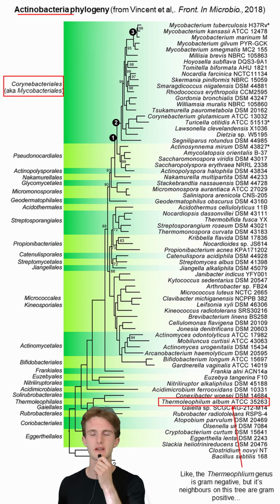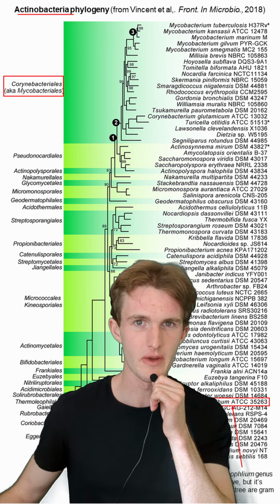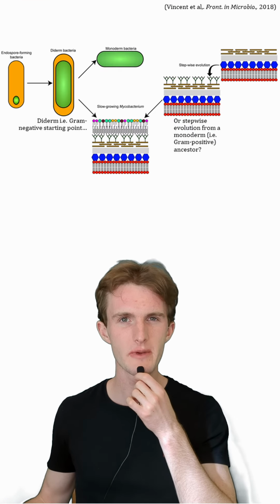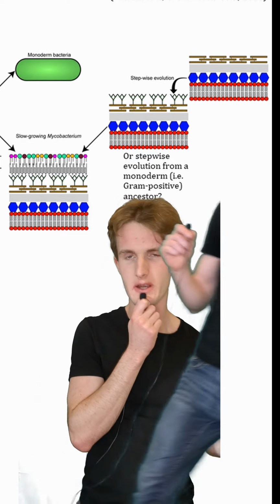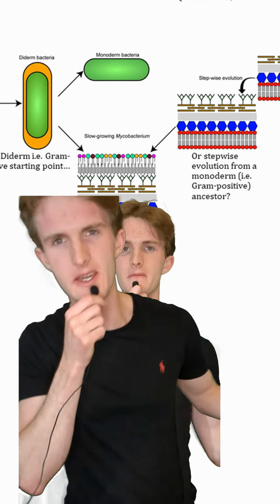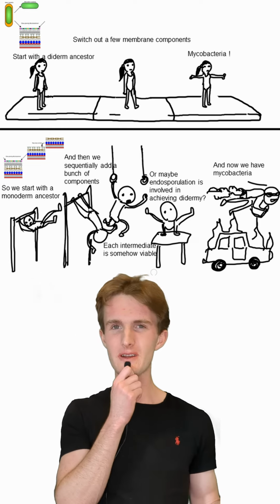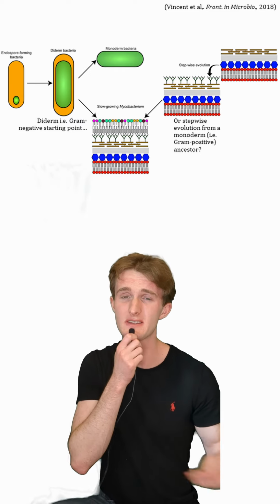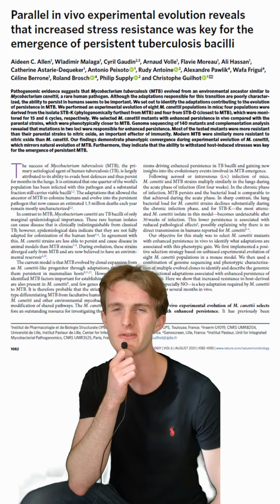Evolutionary History of the Mycomembrane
How did the unique membrane we see in mycobacteria like Mycobacterium tuberculosis and Mycobacterium leprae originate? Was it from a Gram positive or Gram negative ancestor? Or could they represent the last descendents of a more primitive (less derived) ancestor within bacteria?x
The order mycobacteria belongs in the phylum actinobacteria, which is predominantly Gram positive bacteria, with an occasional gram-negative species in the mix as well. And of course, it has gram-indeterminate groups like the mycobacteria themselves.
A phyloegentic analysis by Vincent et al (2018) points to Mycobacteriales as a derived clade within actinobacteria – so it is almost certainly not representative of the primitive state.
So mycobacteria are a derived clade – derived from what? A gram positive, monoderm ancestor, or a gram-negative, diderm ancestor?
Case 1: monoderm/gram-positive ancestor. Pretty straightforward. Take a monoderm, and have it add a membrane, much like it would have in producing gram- negative diderms in a different lineage. If it happened before, why not again? And this would explain the wildly different architecture of the micromembrane compared to other diderm outer membranes
But now to rebut. Is diderm/gram-negative ancestor a not a more reasoned theory? Adding a whole outer membrane is a no mean feat. We have to jump through a lot of hoops to add a whole other membrane to a bacteria. You need both leaflets of the membrane itself, as well as something to anchor it to the cell wall, and so it’s hard to come up with plausible intermediates. Like one of the most popular theories for the acquisition of didermy ties it to endospore formation (which if real is a cool example of exaptation). Is it not easier to start from a gram negative diderm, leave the outer membrane in place and swap out one component at a time?
This is one of those things we’ll never really know. If any intermediates in the evolutionary transition ever existed, they almost certainly are gone now [quantum evolution; intermediates are disfavoured]. And some propose artificial evolution experiments to “play back” the events of evolution and hopefully show that a given route to the mycomembrane is plausible, but demonstrating something in a lab does not mean that it happened in evolutionary history. Just because you showed that one route is possible, does not mean that others aren’t.